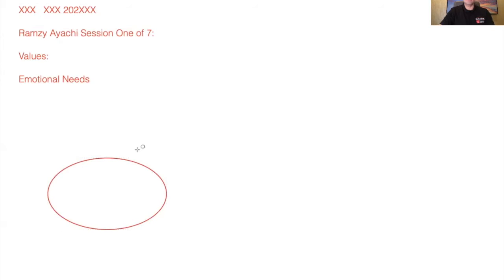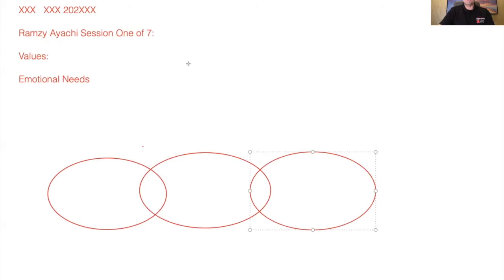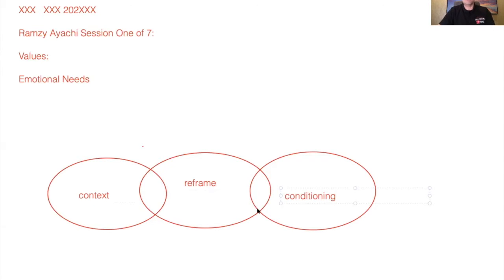What's All This Online Stuff About?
What's all this online stuff about? Can Hypnotherapy can be done online?

Want to take the next step? Sign up for a Free 15 Minute Phone Consultation now

Want to work with Ramzy now? Schedule an Initial Assessment now